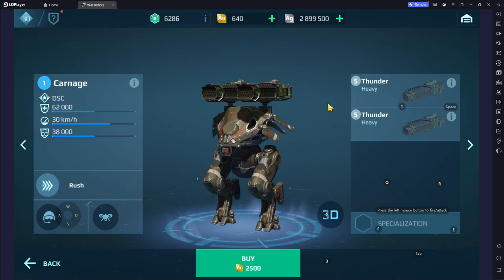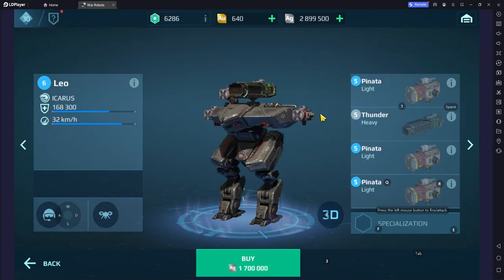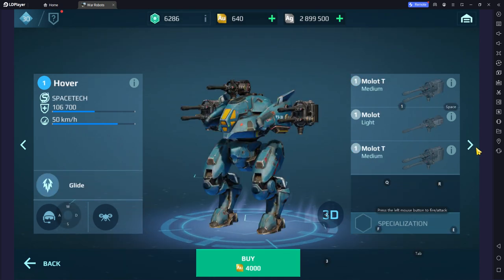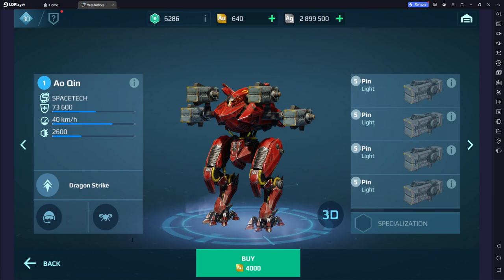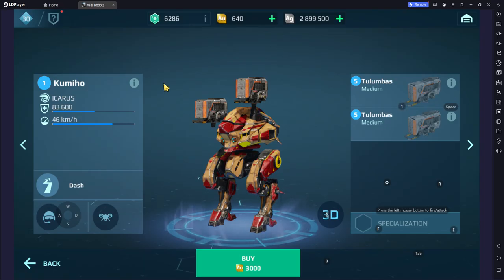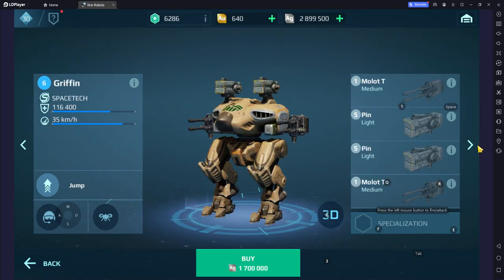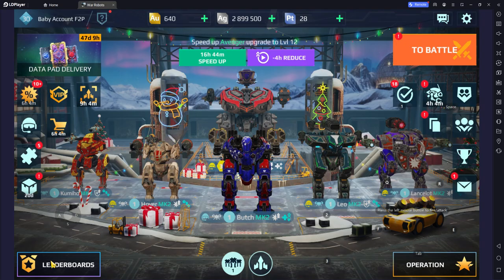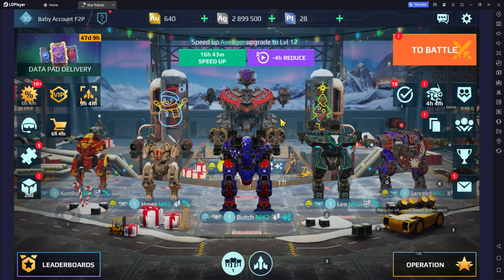Crappy Tier 2 war robots ranking/tier list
Screen recorder would not record switch between tabs sorry bout that yall.